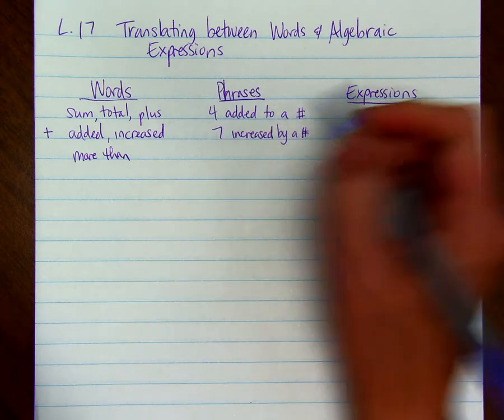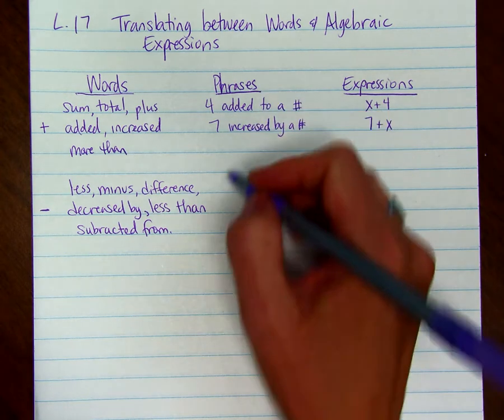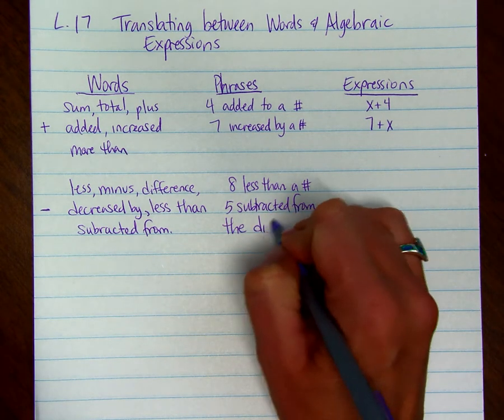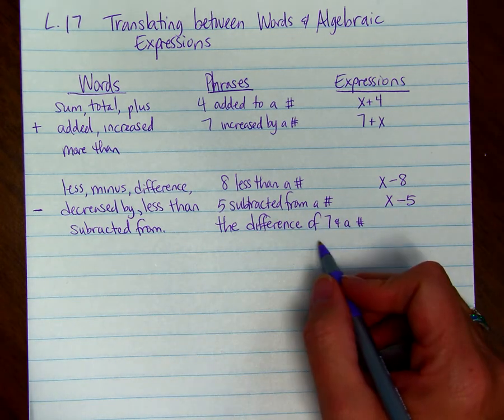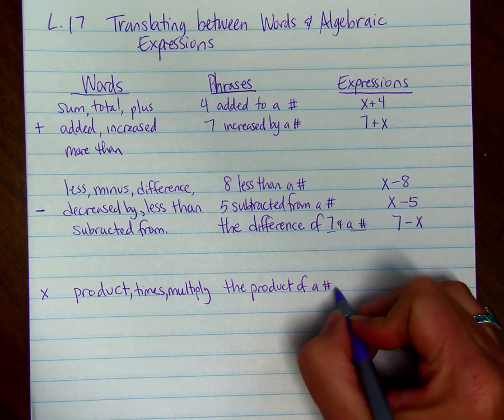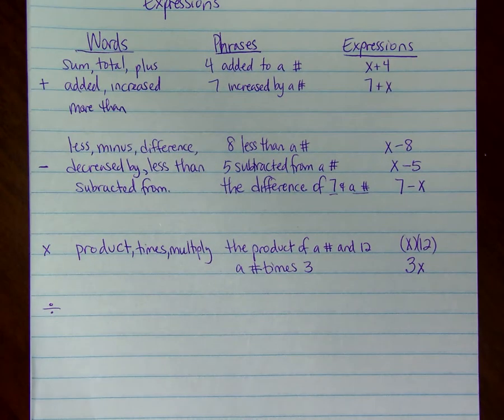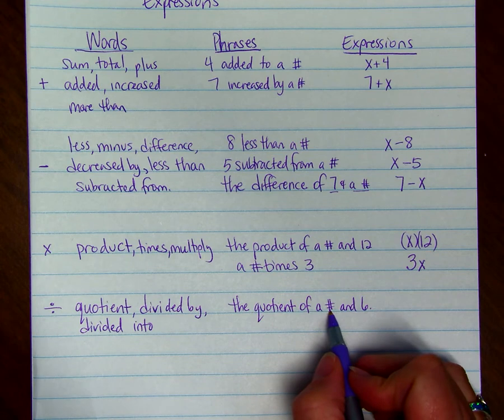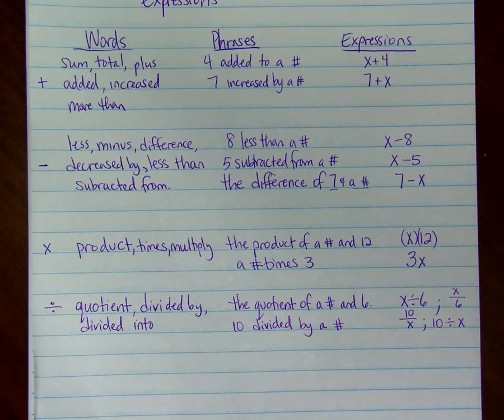Translating Between Words and Algebraic Expressions